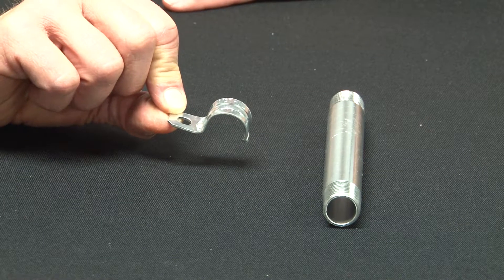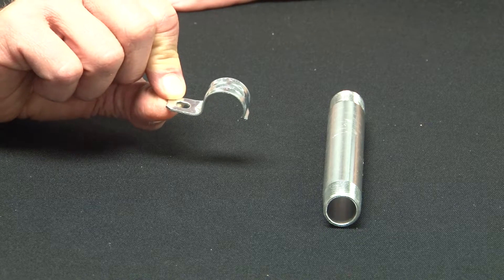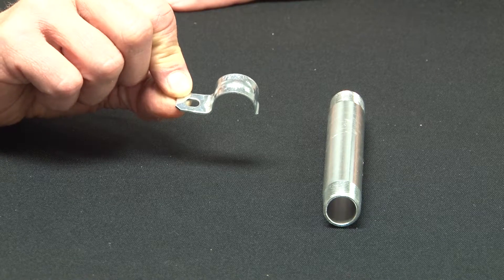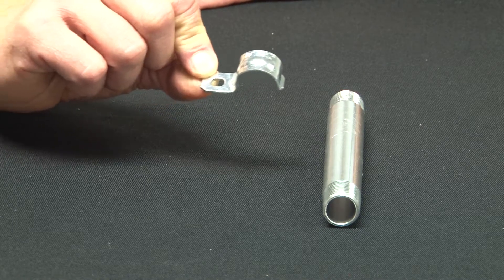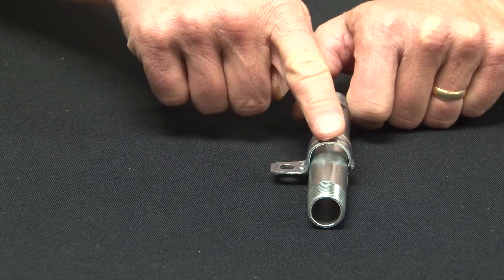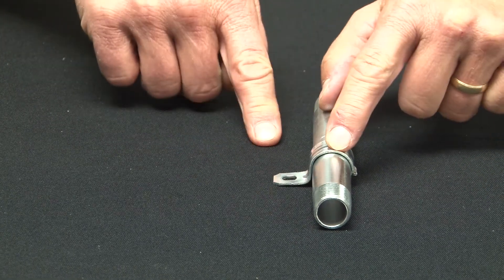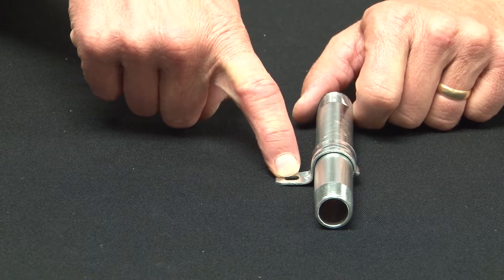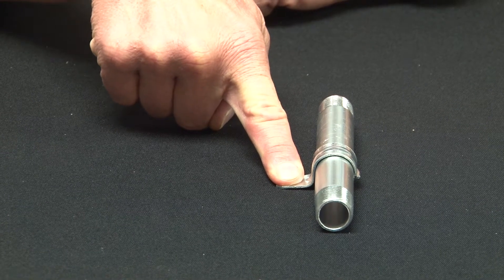One Hole Rigid Conduit Strap, Steel, 3/4 in.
These conduit straps are used to mount 3/4in Rigid conduits to any surface. Garvin Industries' zinc plated steel construction ensures mechanical protection of the conduit straps. Garvin Industries' one hole conduit strap design allows the installer to easily position the strap before mounting pipes on walls. Additionally, the oversized bolt hole design makes conduit alignment with box knockout quick and easy.